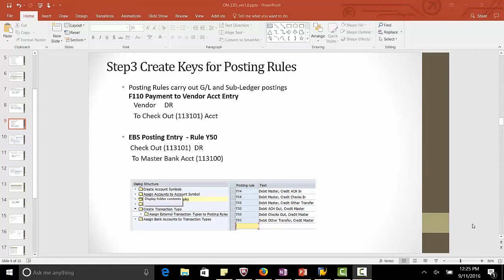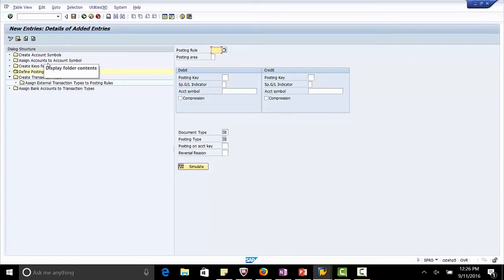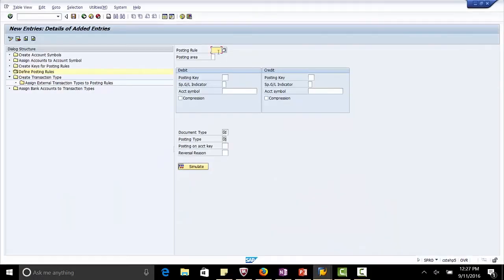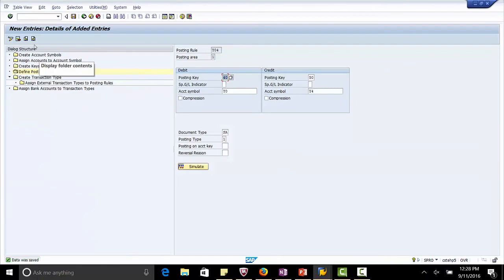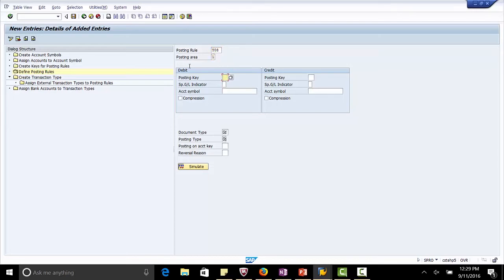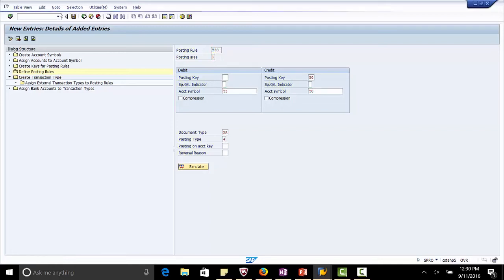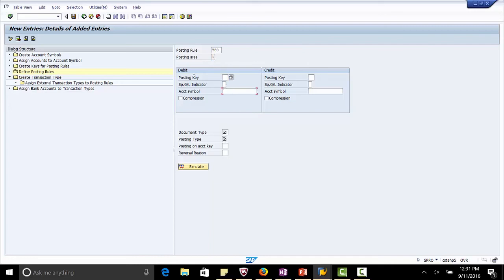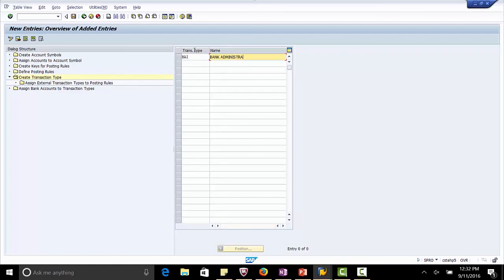SAP EBS Tutorial 5